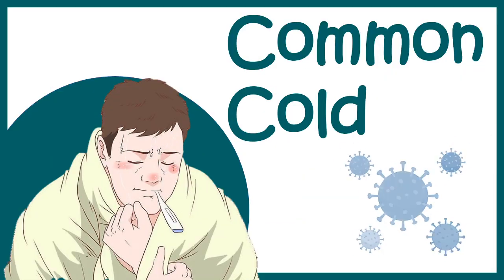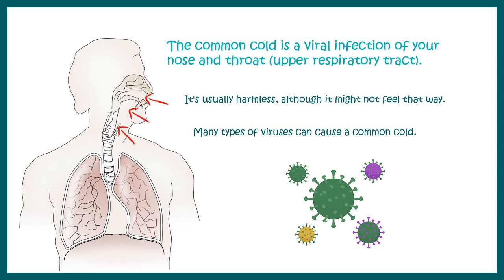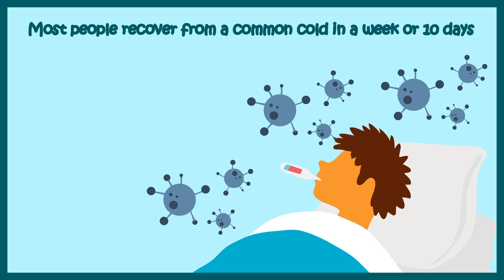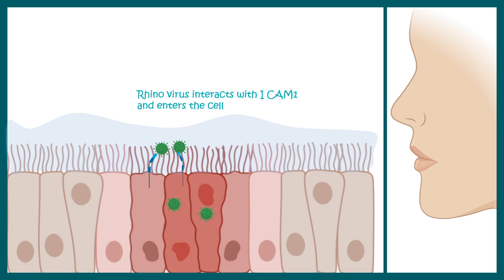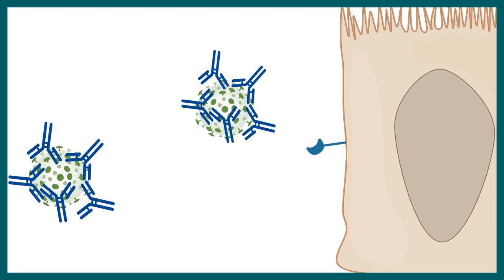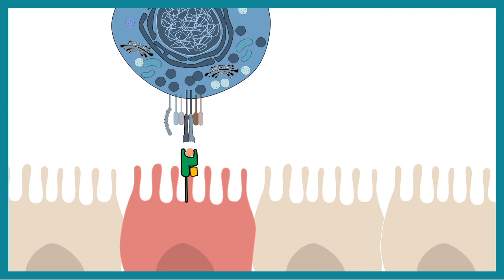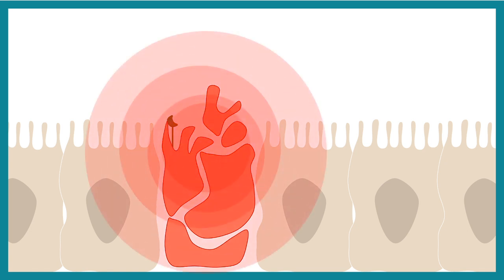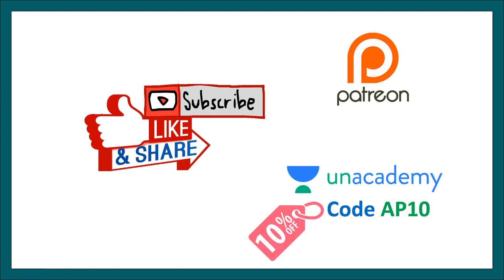Common cold || Rhinitis & Rhinovirus || symptoms,treatment and recovery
In contrast to the flu, a common cold can be caused by many different types of viruses. The condition is generally harmless and symptoms usually resolve within two weeks.
Symptoms include a runny nose, sneezing and congestion. High fever or severe symptoms are reasons to see a doctor, especially in children.
Most people recover on their own within two weeks. Over-the-counter products and home remedies can help control symptoms.